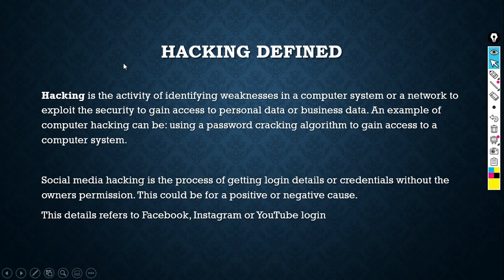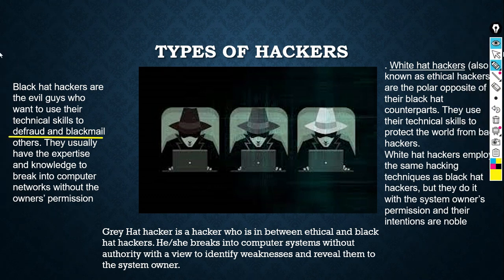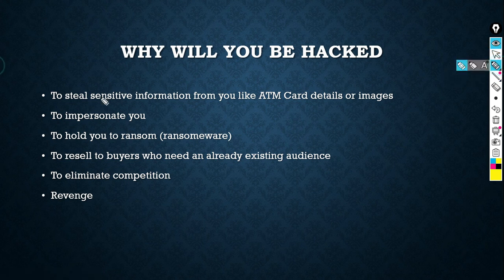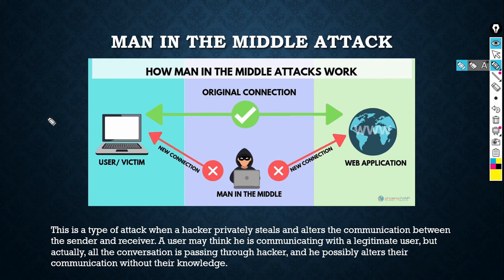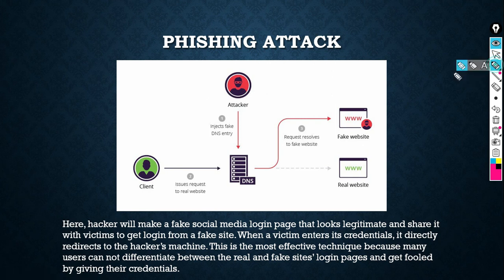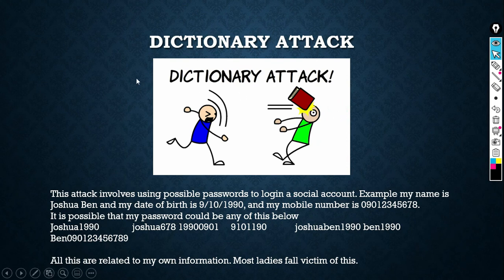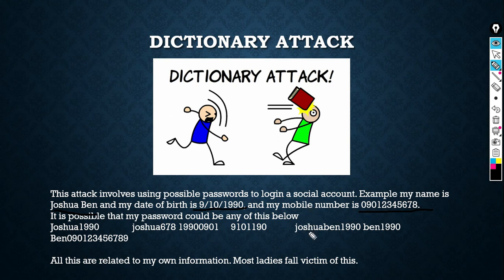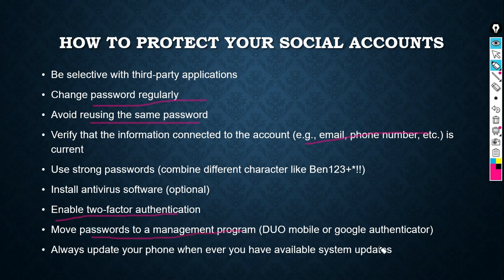How To Protect Social Media Accounts 2021 (Social Hacking)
You will learn how to :
How to protect Whatsapp
How to protect Facebook
How to protect Instagram